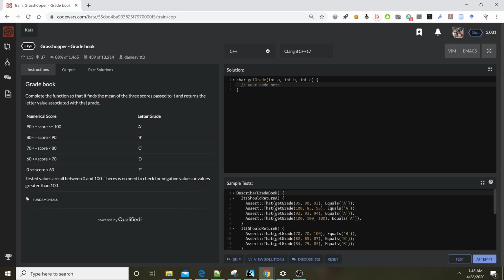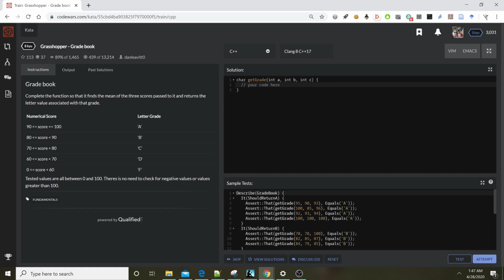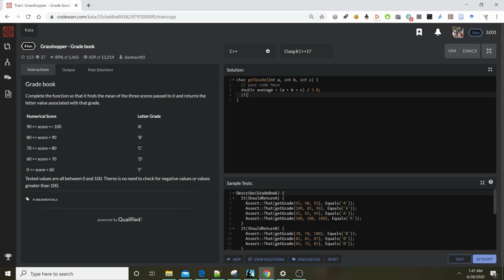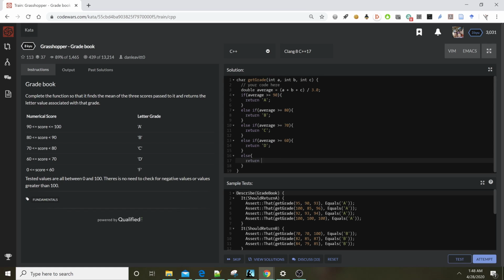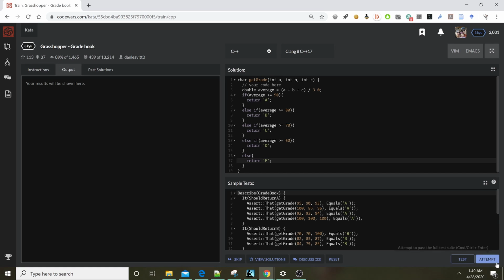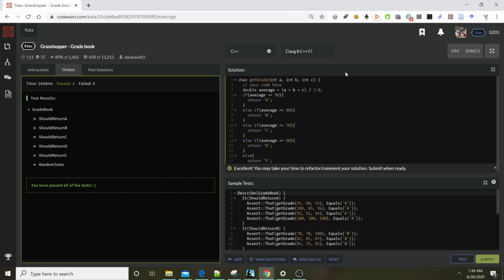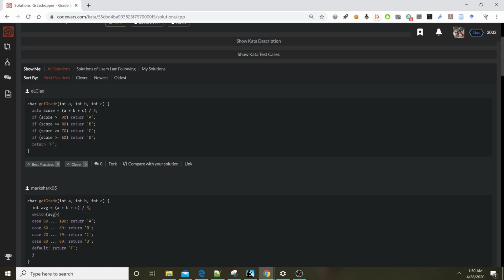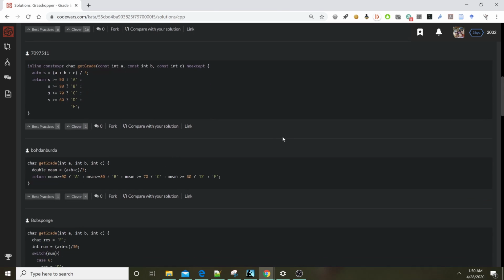Codewars: Grasshopper Gradebook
A fun problem about calculating a student grade from three scores.